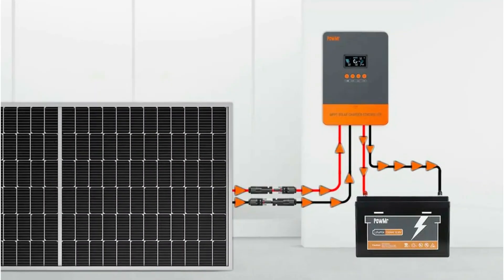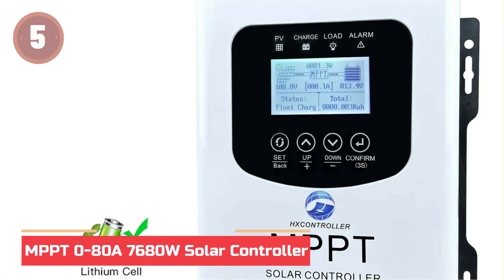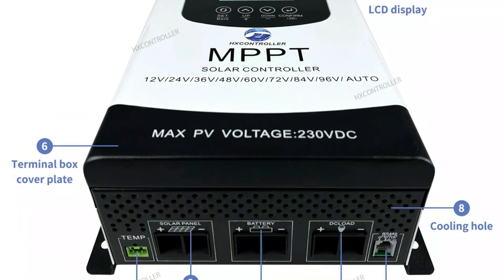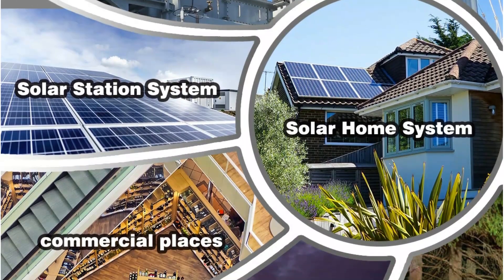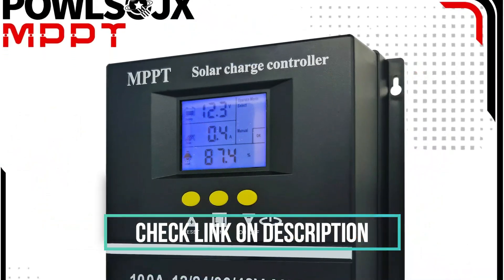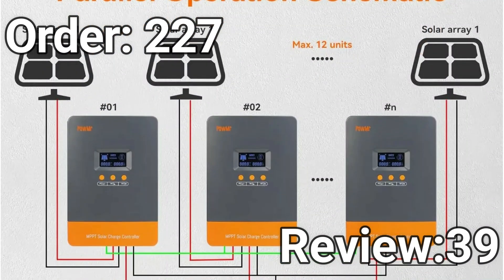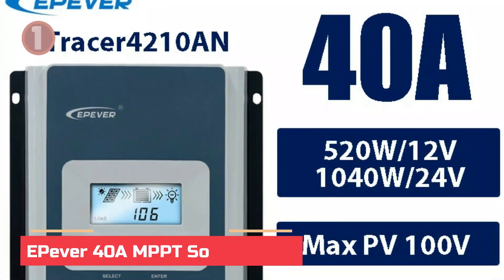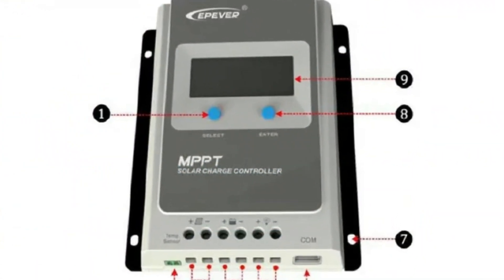Top 5 Best Solar Charge Controllers 2025 – Best MPPT Picks!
Looking for the Top 5 Best Solar Charge Controllers 2025? Whether you're setting up an off-grid solar system, RV, boat, or home backup, picking the right charge controller is crucial for efficiency, battery life, and performance this list is for you.

5. MPPT 0-80A 7680W Solar Controller

4. ROEXBY Solar Charge Controller MPPT

3. POWLSOJX MPPT 100A 80A 60A

2. PowMr 60A MPPT Parallel Controller

1. EPever 40A MPPT Solar Charge

Best Selling Items